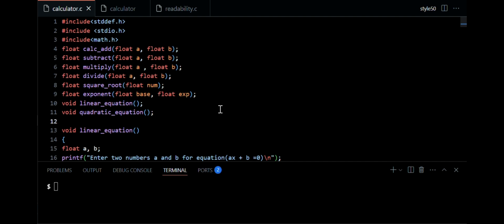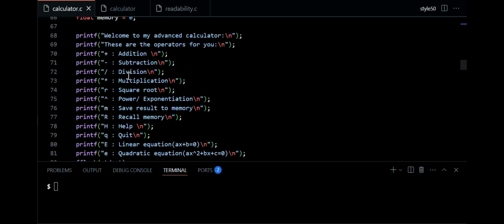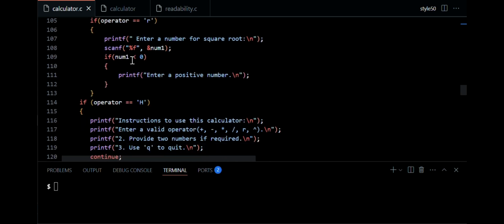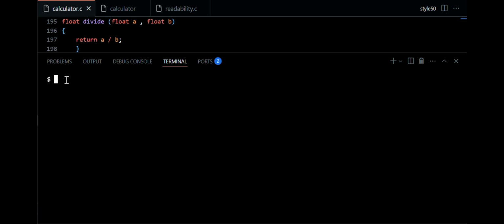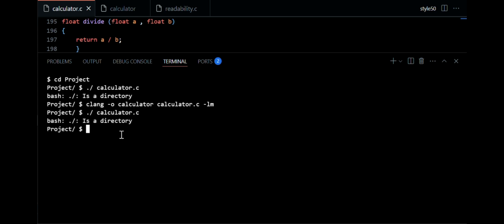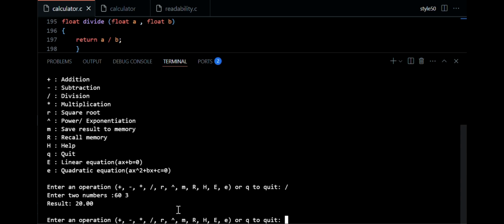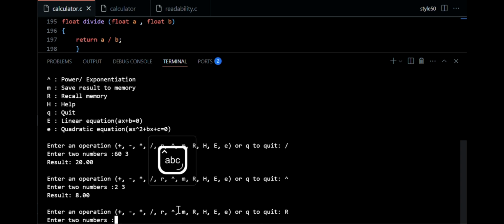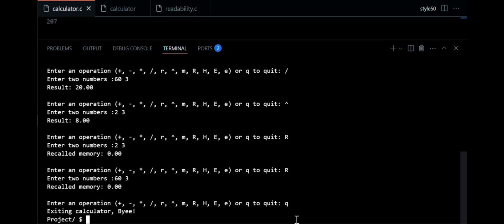FINAL PROJECT CS50 (Introduction to calculator)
This is my final project of CS50 that I finally completed after a whole year. I finished debugging it just this week, it took me 4 months just to debug.